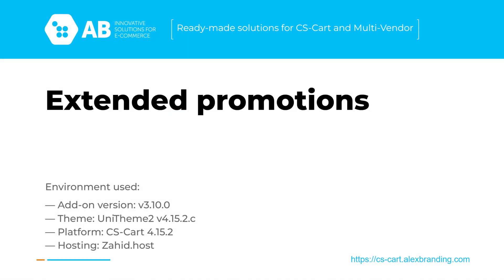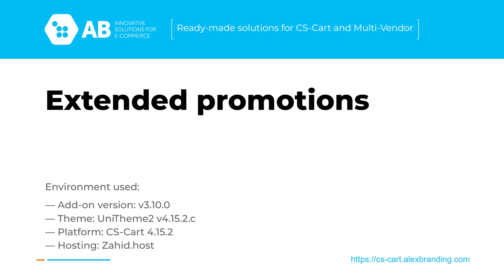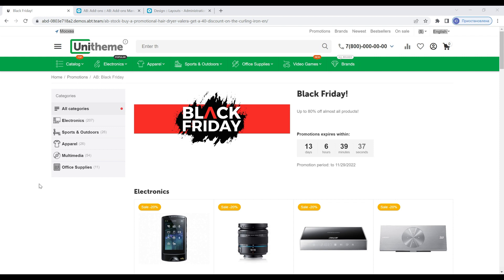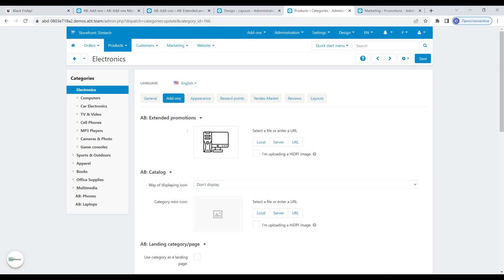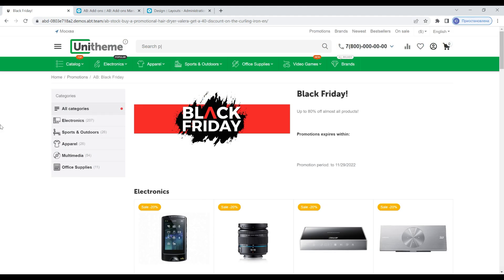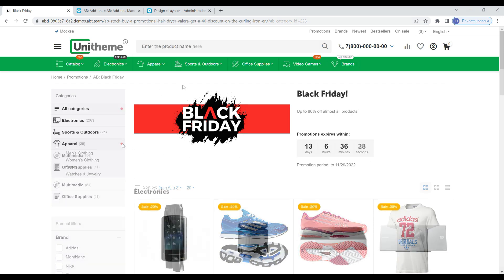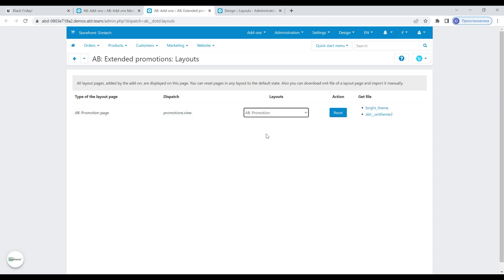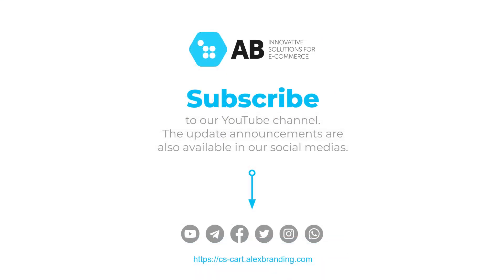Update of "Extended promotions" add-on v3.10.0 for CS-Cart and Multi-Vendor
Full changelog for "Extended promotions" add-on v3.10.0 from 15-Nov-2022 is available by the

Do you wish to get notification from us about next update?